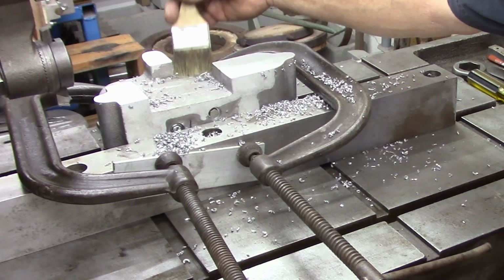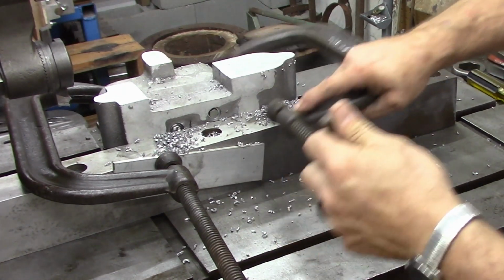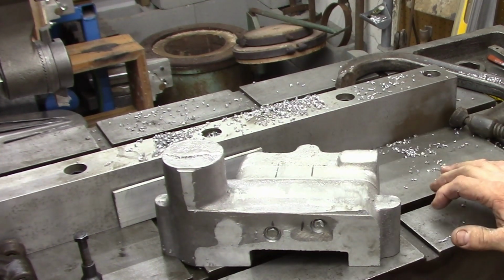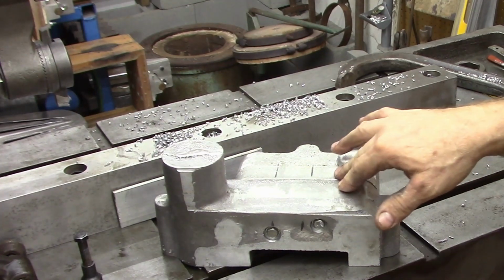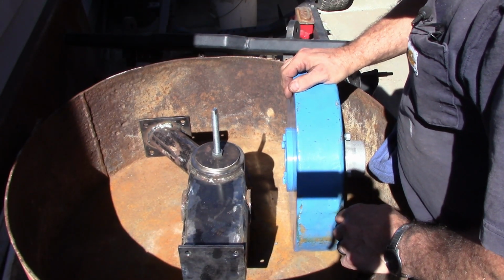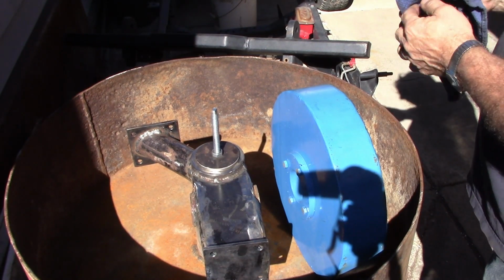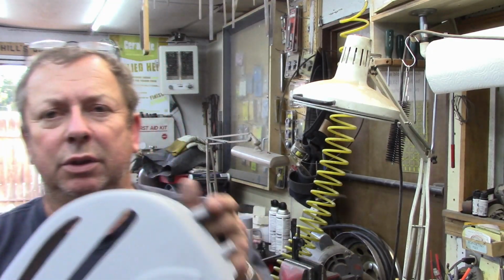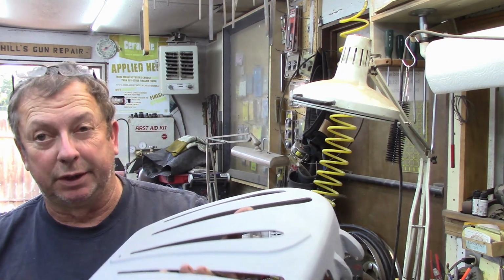Shop Update: Sept 24, 2021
A little shop update showing the happenings this week. Working on the grown up Quorn tool and cutter grinder, sand muller progress as well as the large shaper guard and material for the split cotters for the Atlas machines. I finish it out with a clip of the planer in operation. Please leave any comments below. Enjoy

Barrina led lights